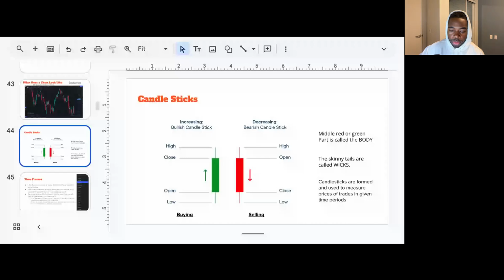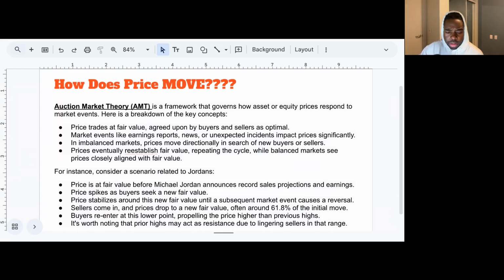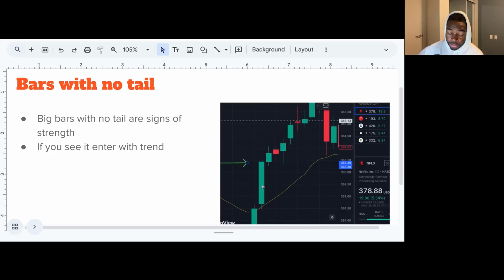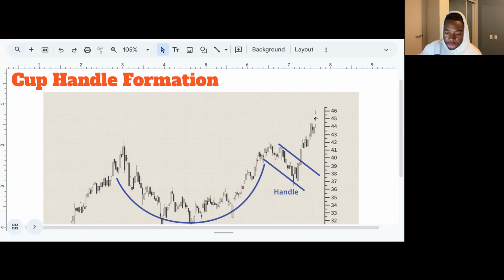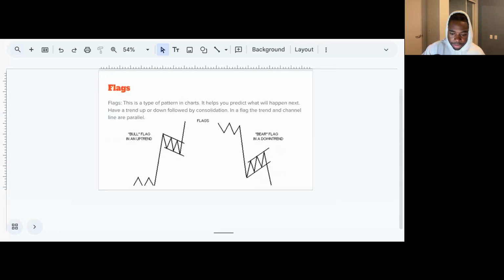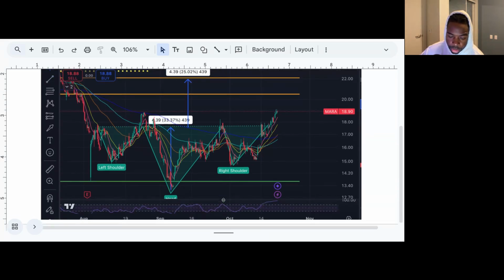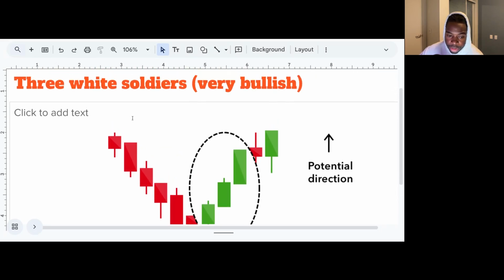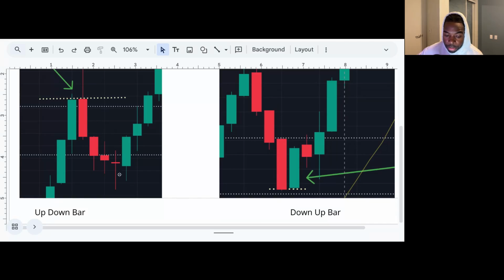Stock Chart Secrets